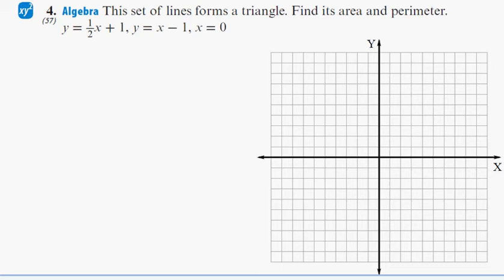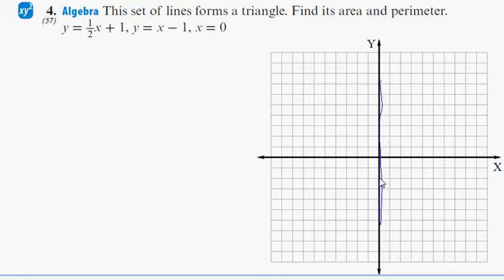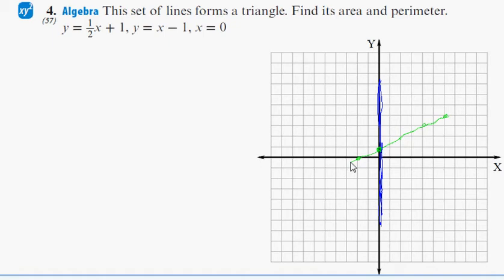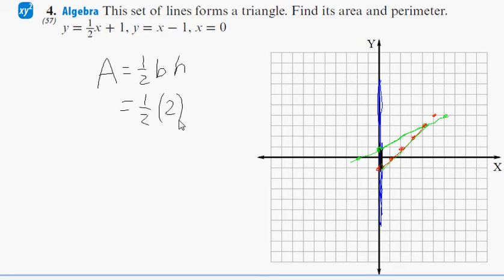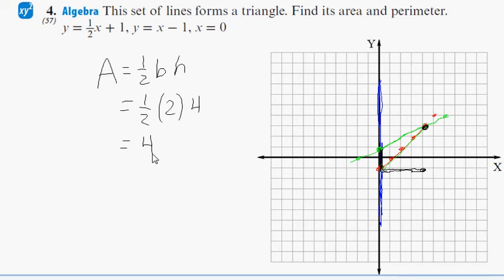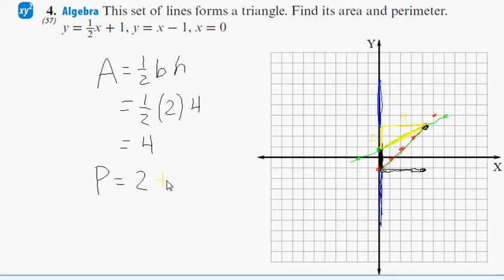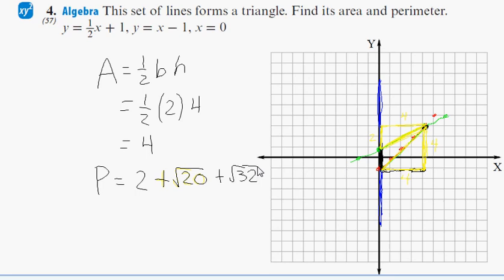G L 65 #4